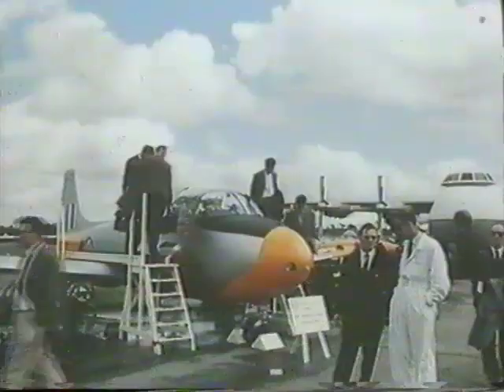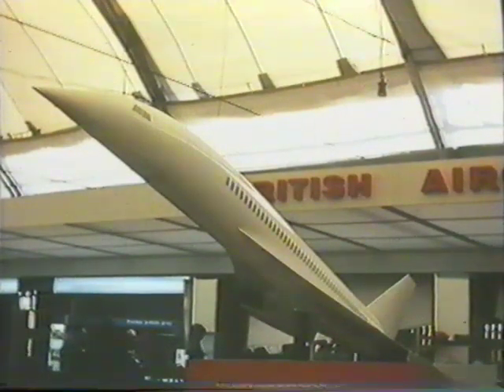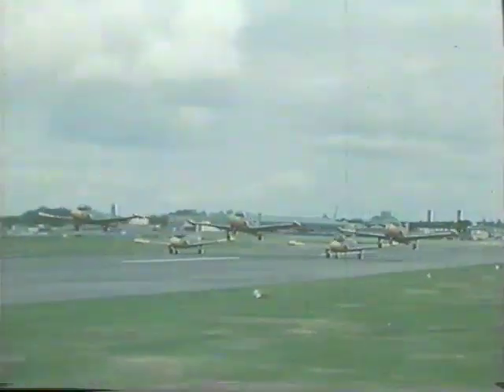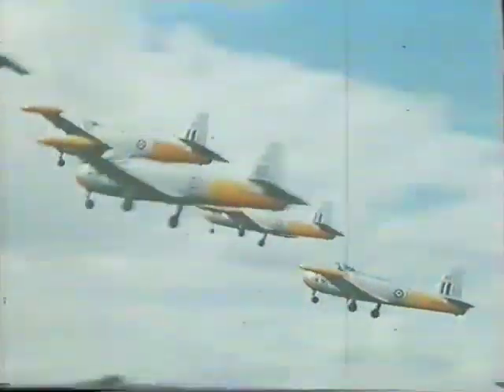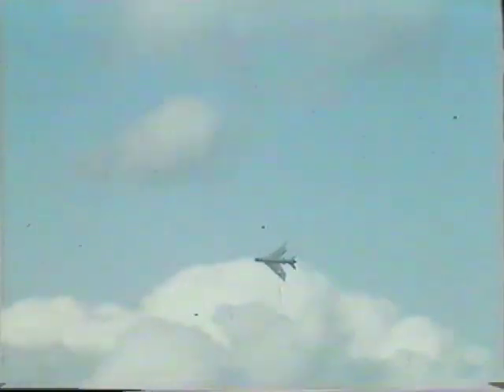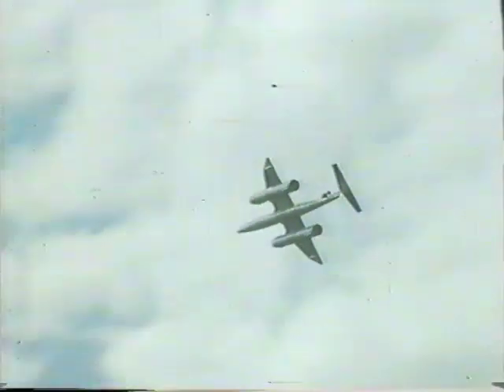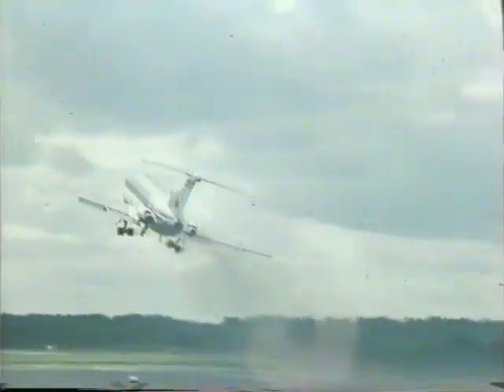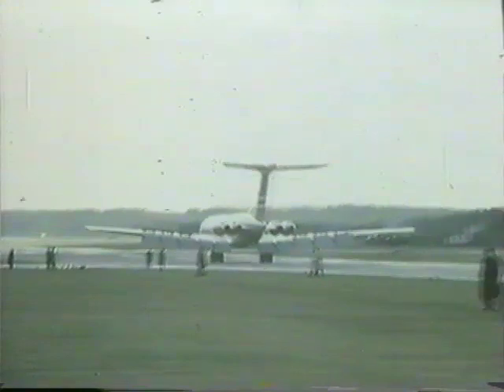Farnborough Air Show 1962